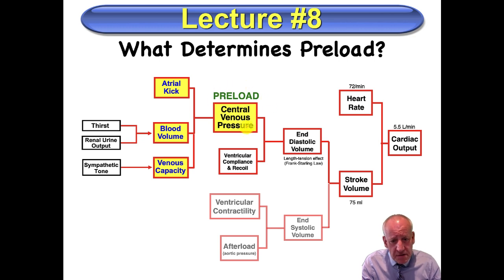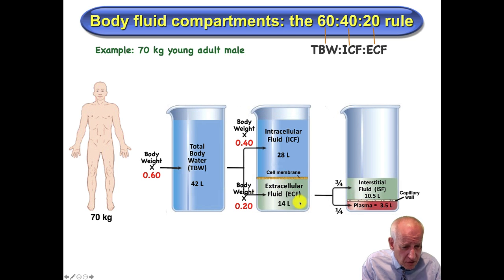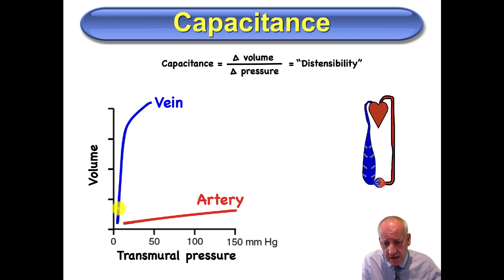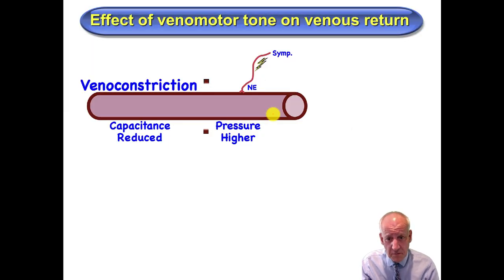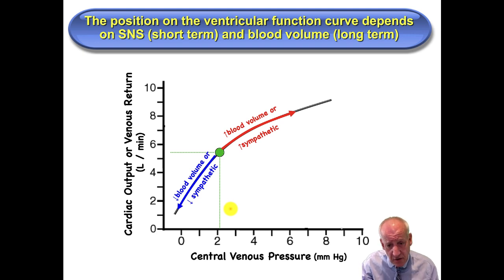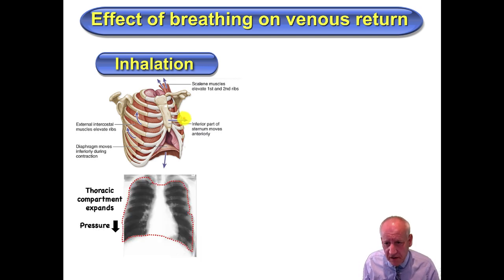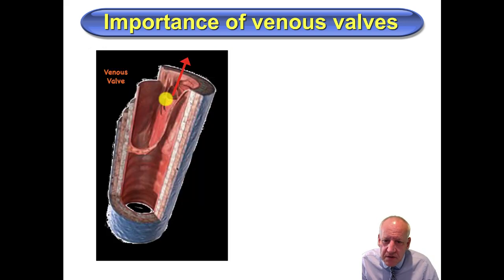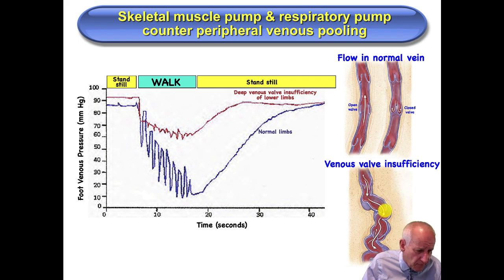Cardiovascular Physiology Lecture 8 (Factors Determining Preload)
Factors Determining Preload